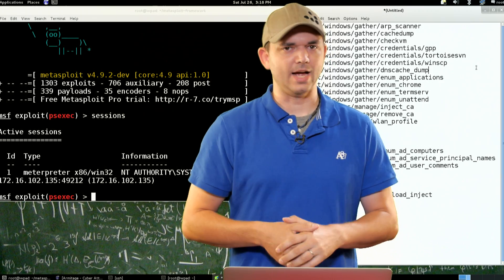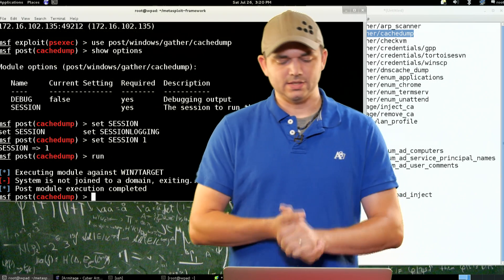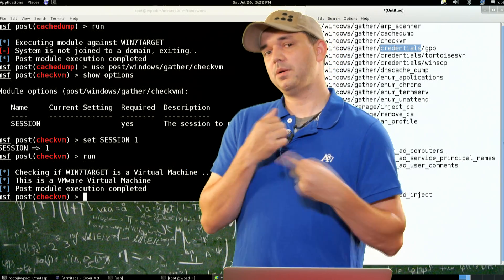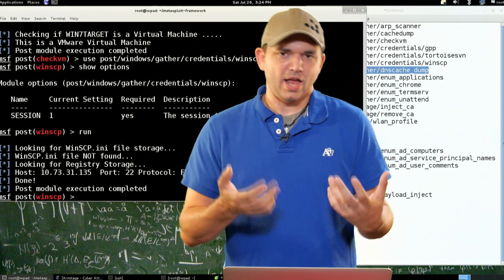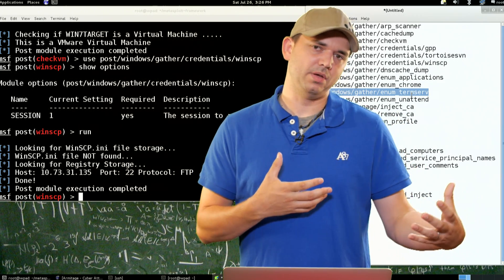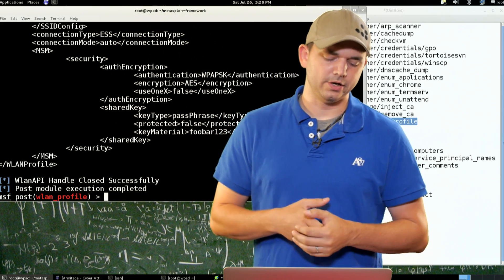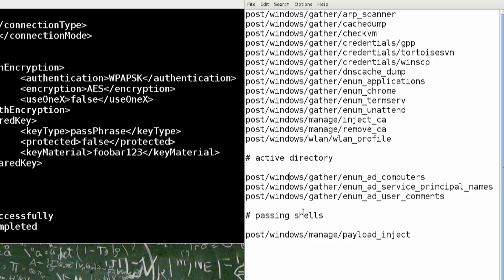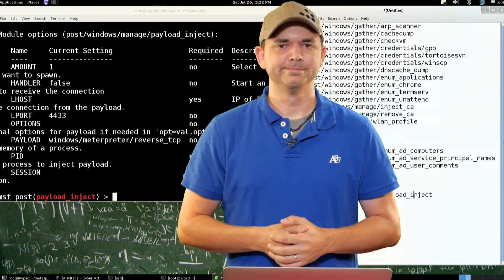Windows Post Modules - Metasploit Minute [Cyber Security Education]